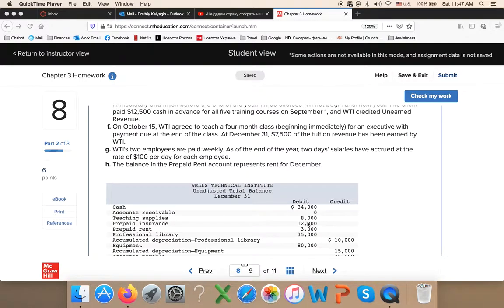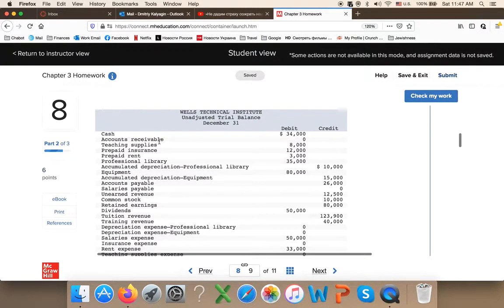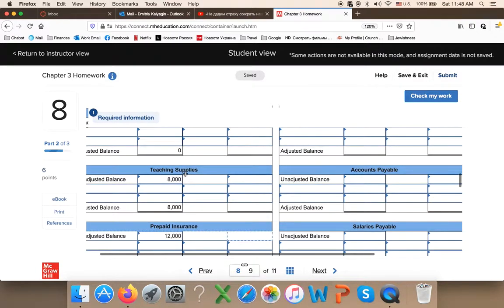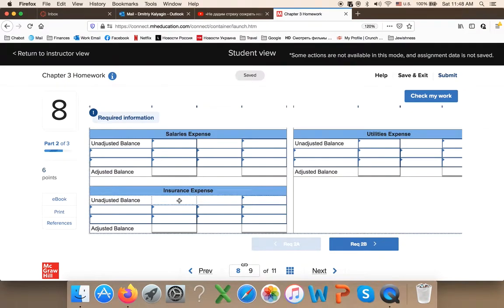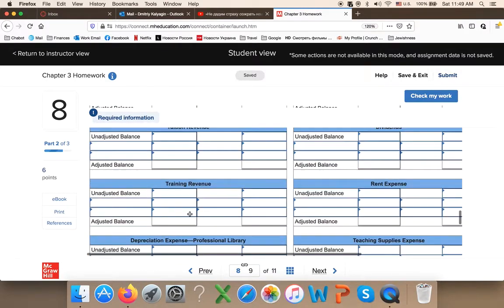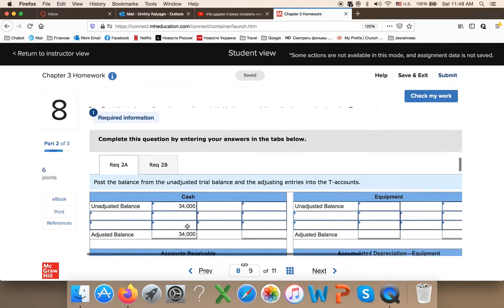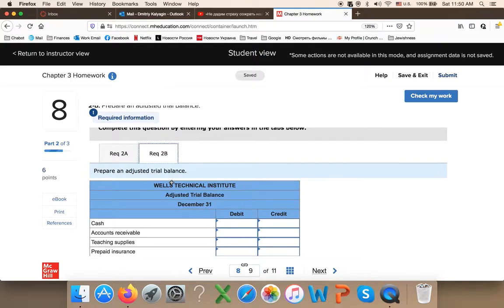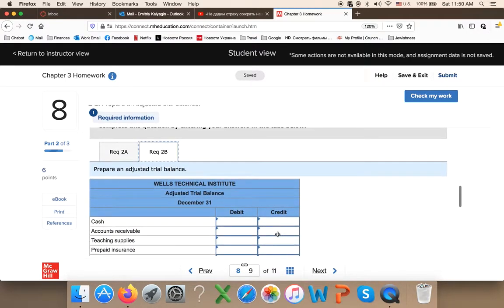BUS 1A Ch3 Problem8